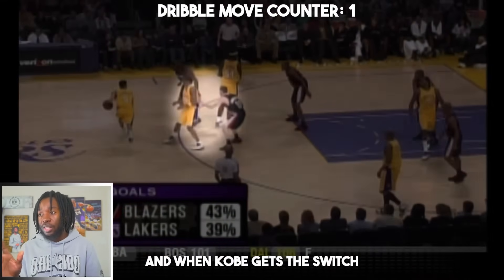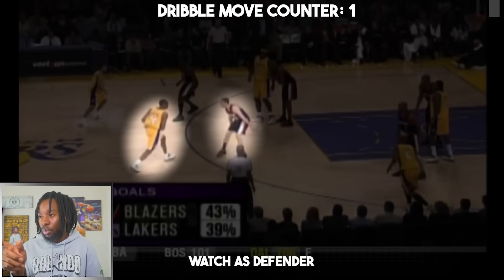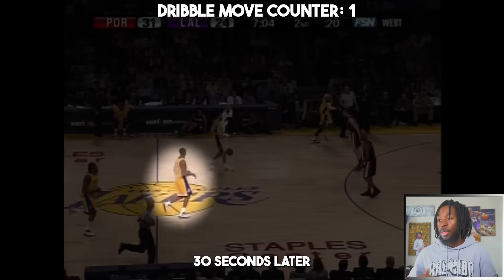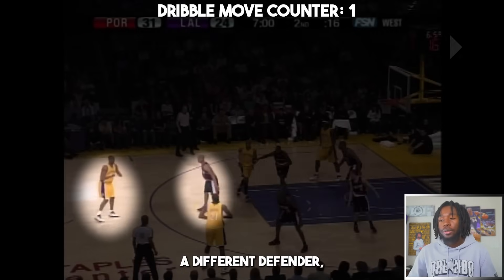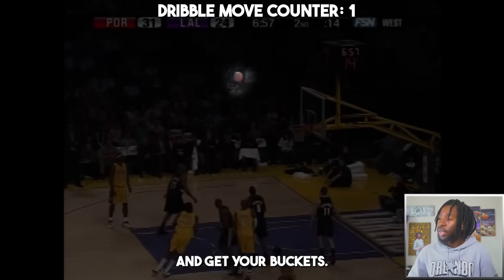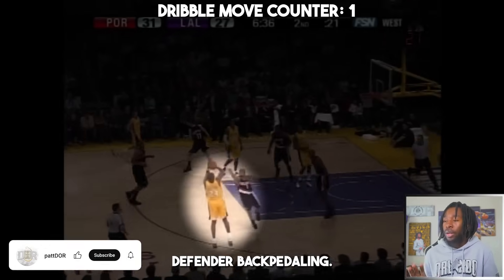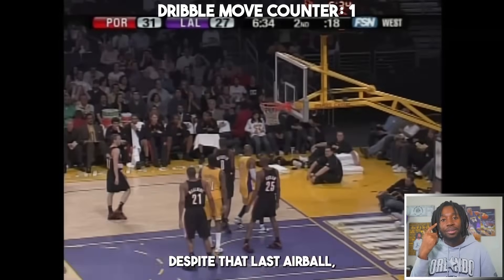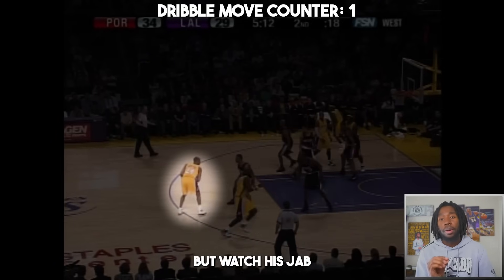How To Dribble Less & Score More (Kobe Bryant 65 Points Breakdown)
Kobe Bryant scored 65 points and only used 1 dribble move, a crossover, 3 times. So how did Kobe score without dribble moves? Let's break it down.

Follow me on all social medias (TikTok, Instagram): @pattDOR